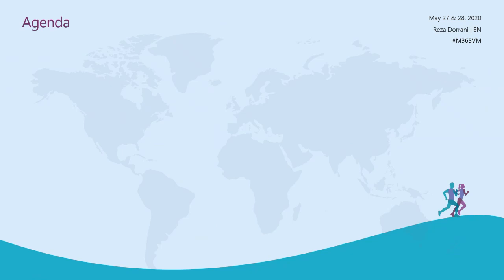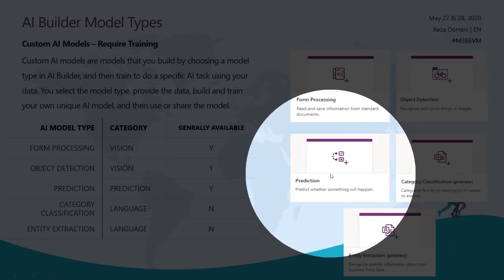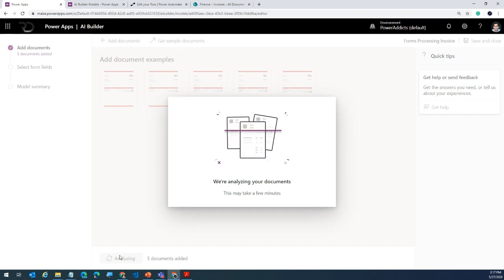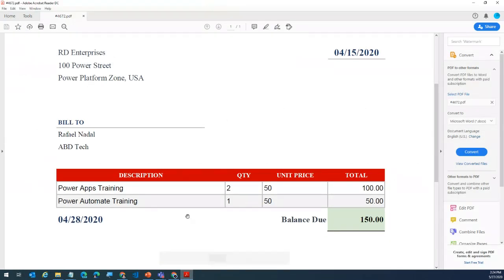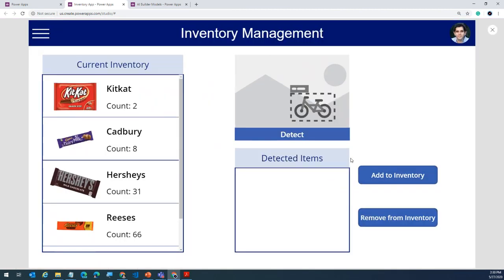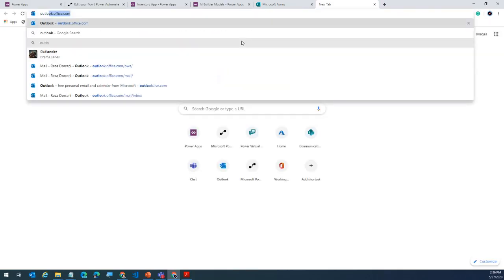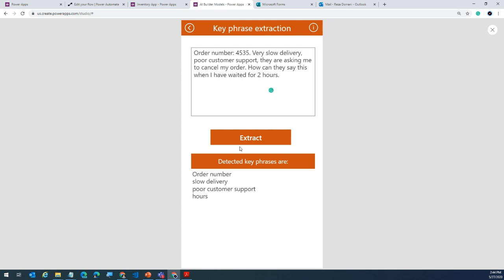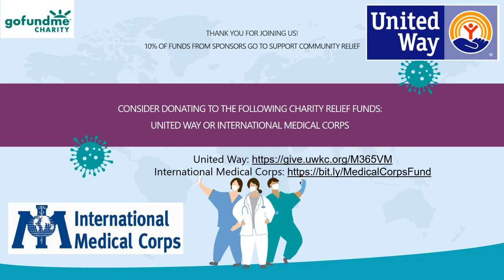Introduction to AI Builder for the Power Platform - Reza Dorrani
Join this session to learn about the low code AI capabilities in the Power Platform using AI Builder. We will explore different AI Builder models & features with demos, real world scenarios, demos, best practices and much more.